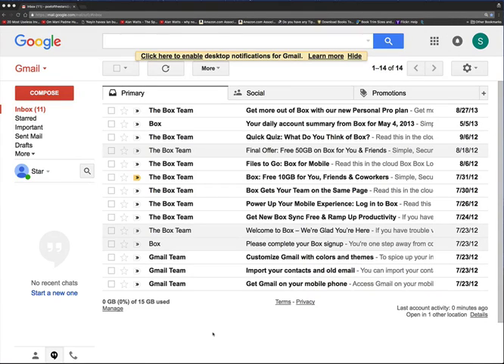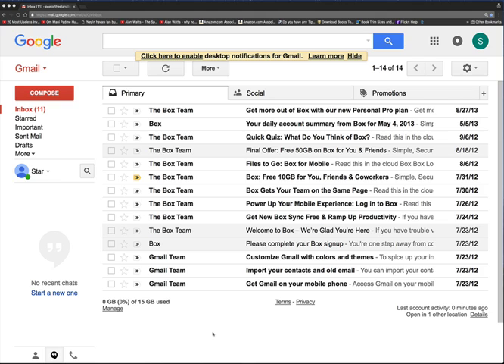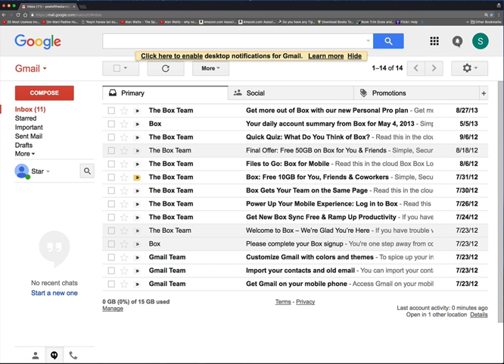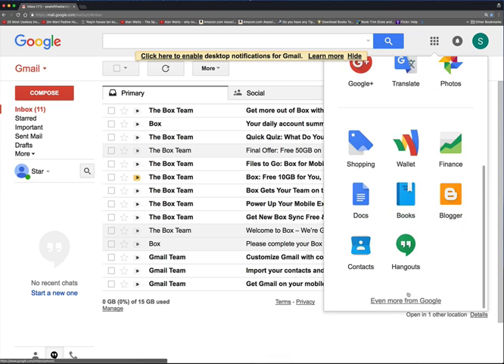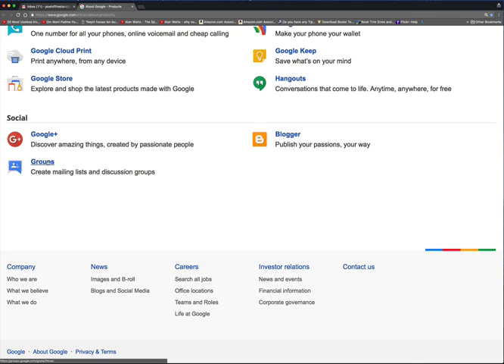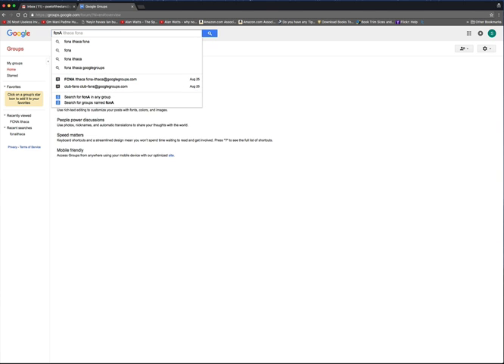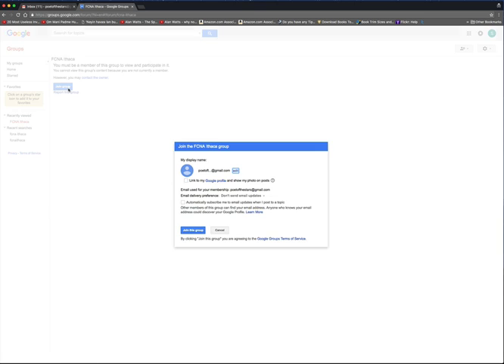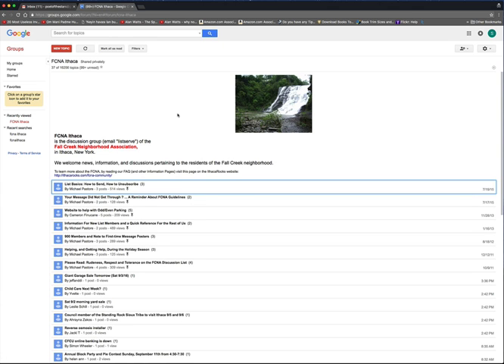How to Join a Group in Google Groups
This video -- 3 minutes and 24 seconds -- shows how simple it is to join a group in Google Groups. Follow along as I join the Fall Creek Neighborhood Association. You can use this method to join any Google Group.